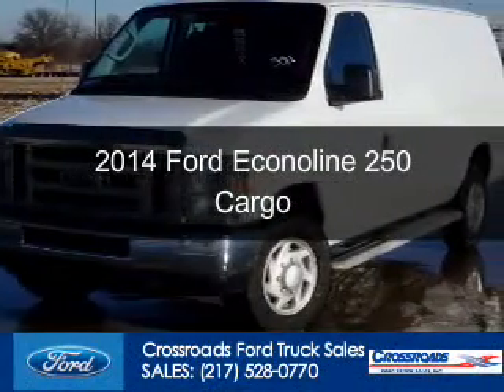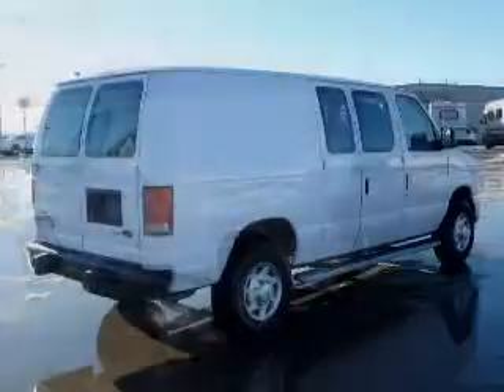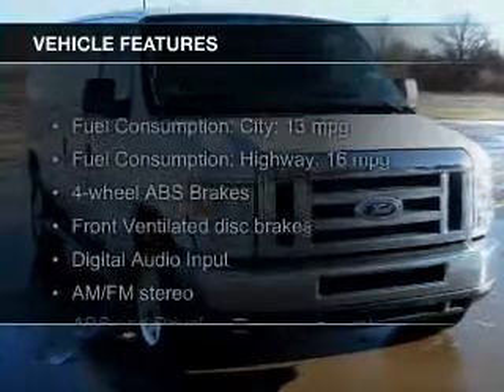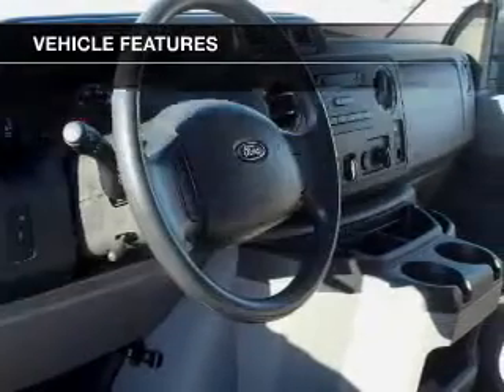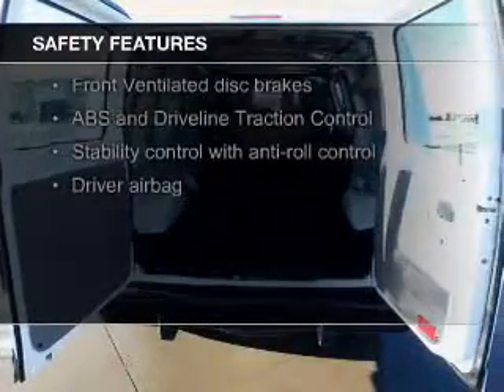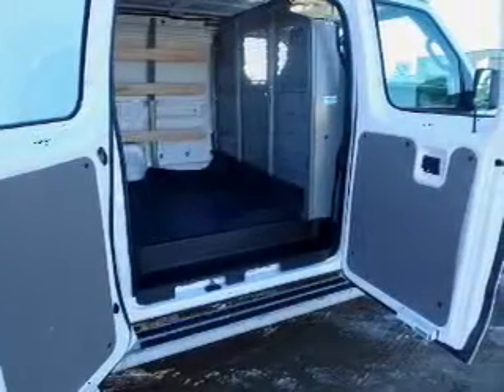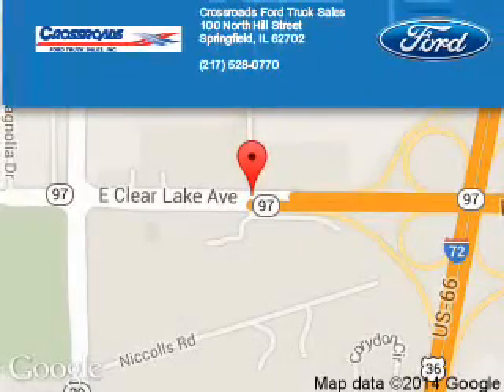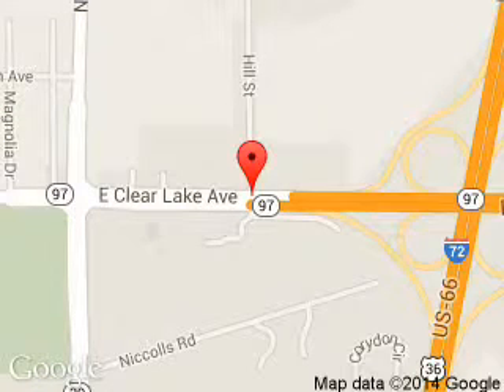2014 Ford Econoline 250 - Springfield IL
Phone:
Year: 2014
Make: Ford
Model: Econoline 250
Trim: Cargo
Engine: 4.6 liter 8 cylinder 16 valve
Transmission: 4-Speed Automatic
Color: Oxford White
Mileage: 9712
Address:
3401 Clearlake Ave.